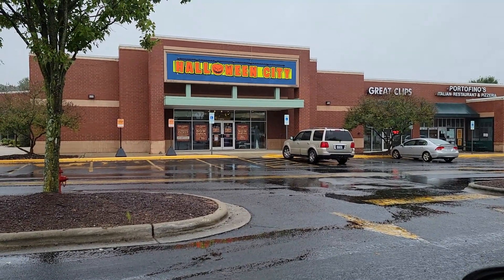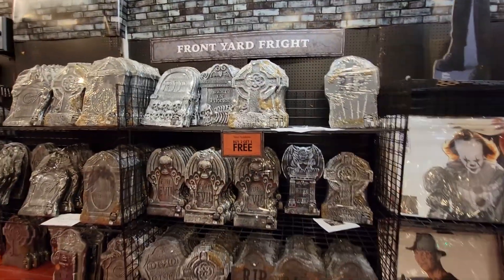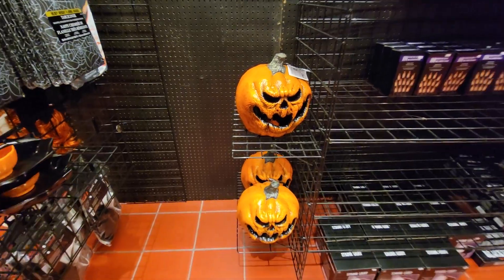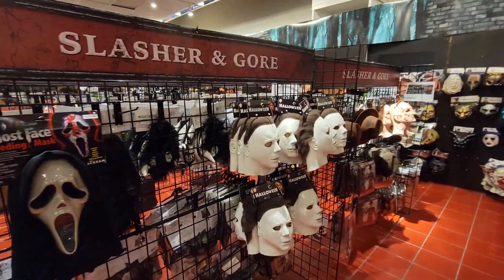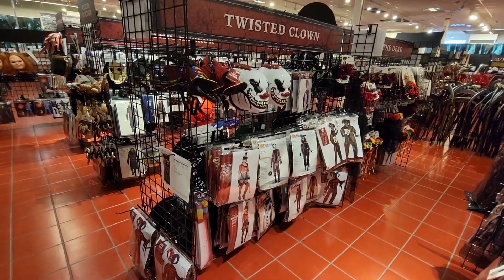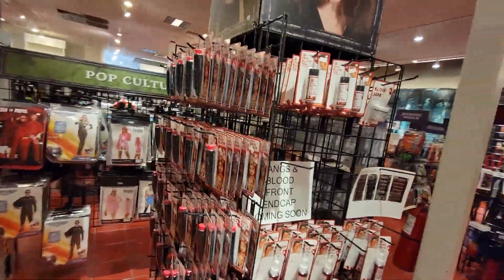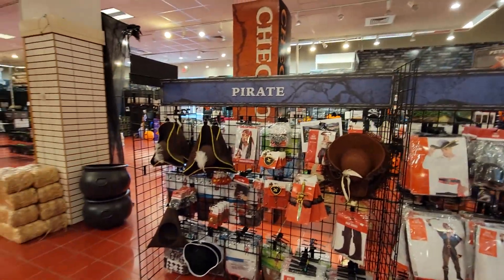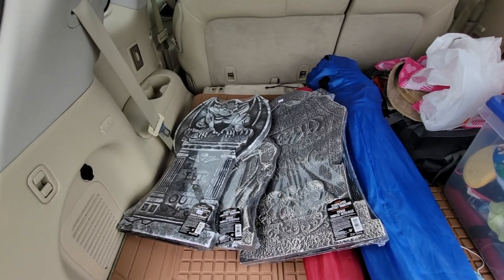Halloween City 2021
Halloween City

Headquartered in Livonia, Michigan , Halloween City is a subsidiary of Party City Holdco Inc. Party City Holdco Inc. (the "Company" or "Party City") is the leading party goods retailer, by revenue, in North America and, we believe, the largest vertically integrated supplier of decorated party goods globally by revenue.